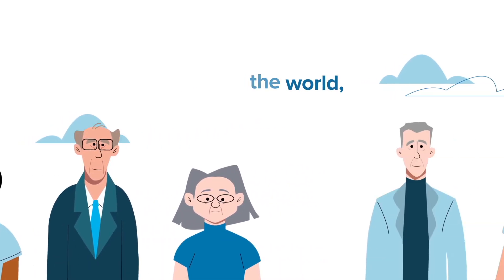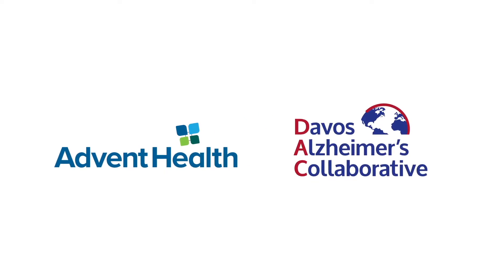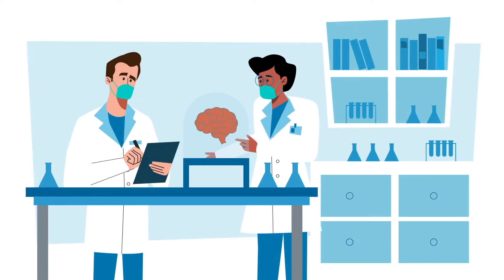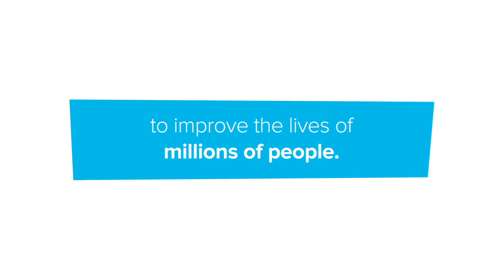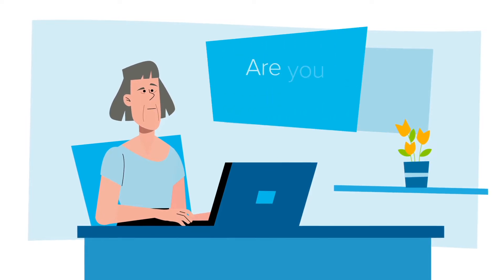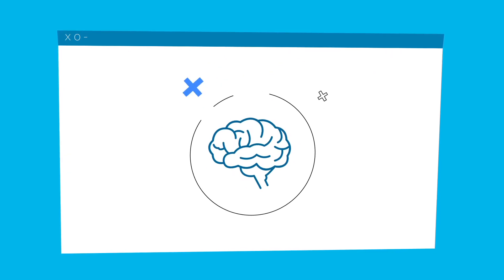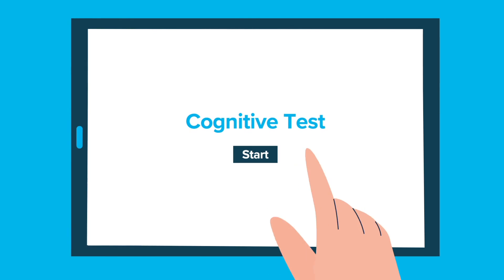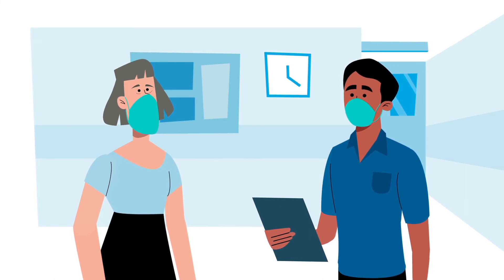DAVOS Alzheimer's Collaborative Research Study Overview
Discover how we're aiming to transform Alzheimer's care through research that identifies the disease earlier than ever before.